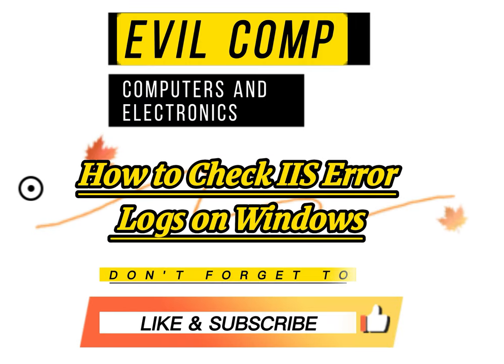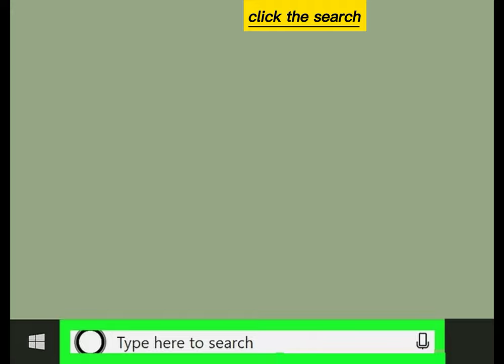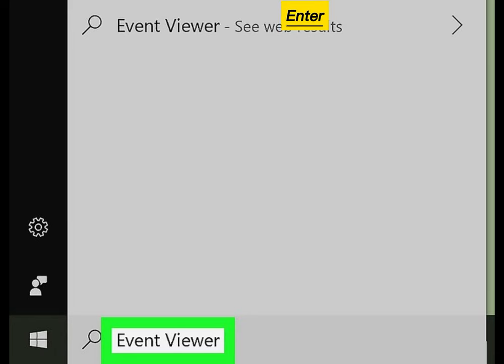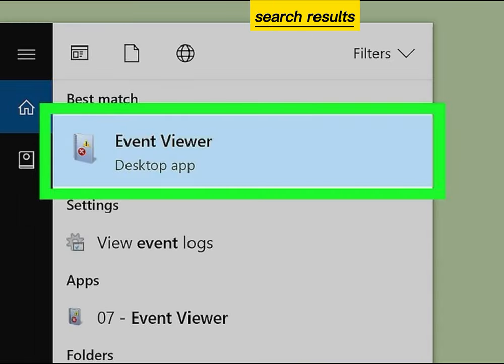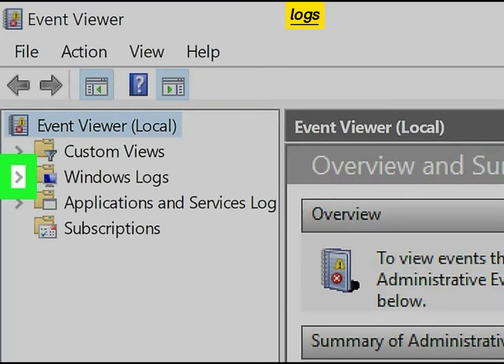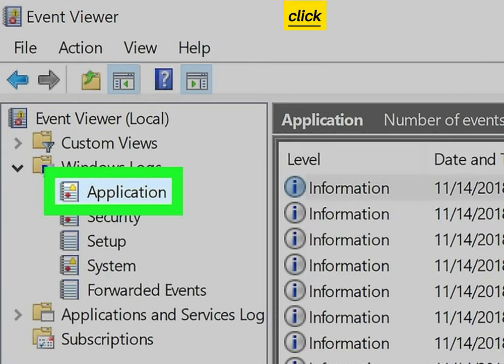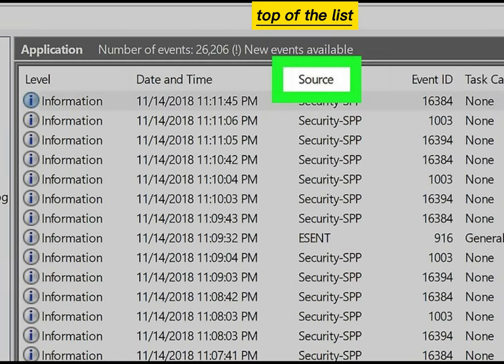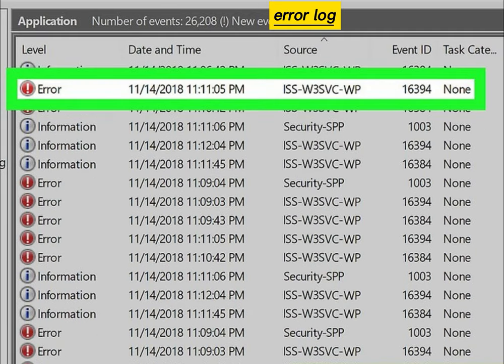How to Check IIS Error Logs on Windows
we teaches you how to view all the IIS (Internet Information Services) error logs recorded on your computer, and view individual error logs, Windows.
1-Click the white magnifier icon next to the Start button. This is your search button in the lower-left corner of your screen. It will open a search panel.
2-Search Event Viewer on your computer. You'll see all the matching results as you type.
3-Click the Event Viewer app in the search results. Windows Event Viewer will show up at the top of the search. Click on it to open Event Viewer in a new window.
4-Click  next to Windows Logs on the sidebar. The sidebar lists all the event categories on the left-hand side of the Event Viewer window. This button will expand the available sub-categories under Windows Logs.
5-Click Application under Windows Logs. This will open a list of all the Windows application logs on the right-hand side.
6-Click the Source column at the top of the list. This will put the application log list in alphabetical order according to the recorded log's source.
7-Find and double-click the IIS error log you want to view. Scroll down the list to find the IIS error log you want to view, and double-click on it to see the recorded log.